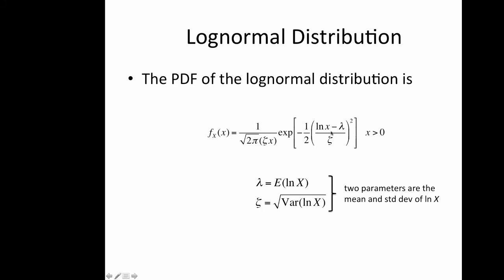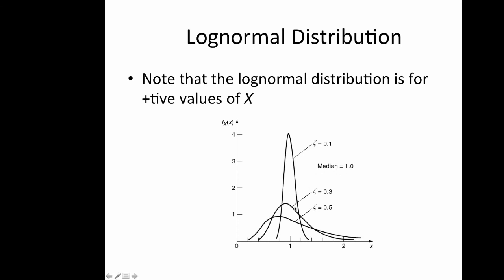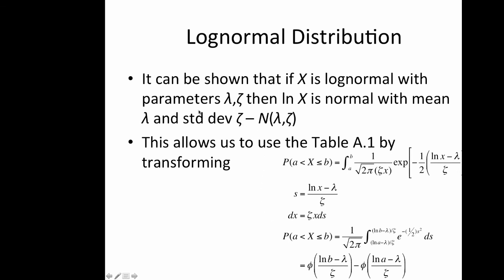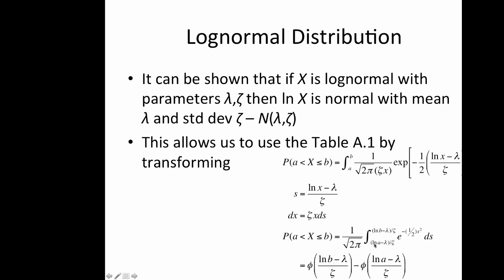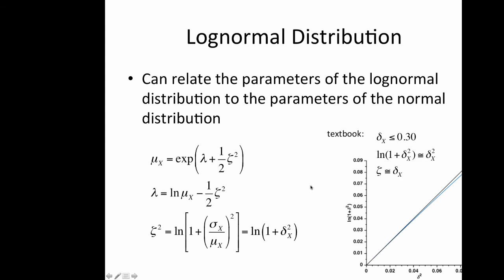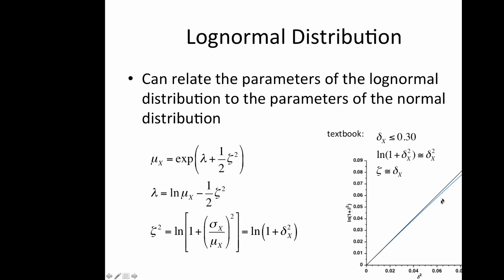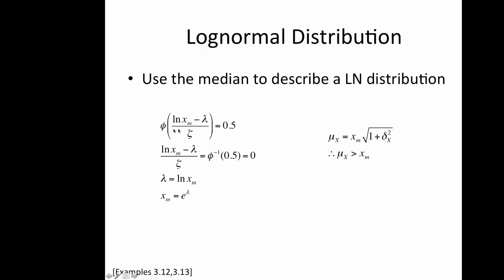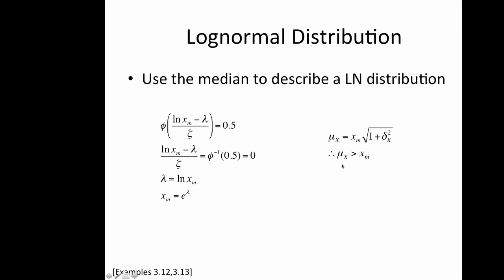3 2 Lognormal Distribution